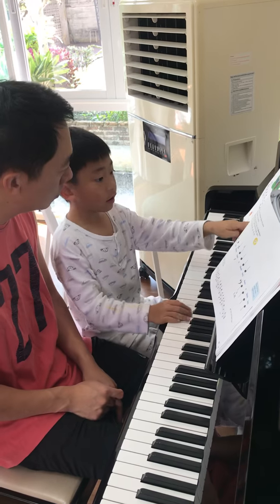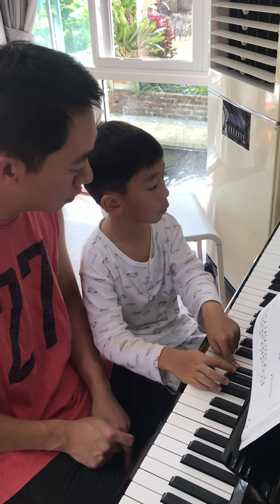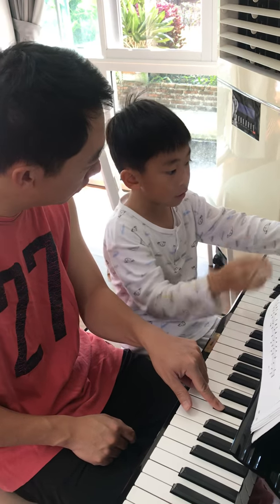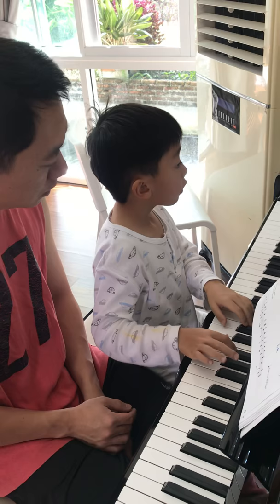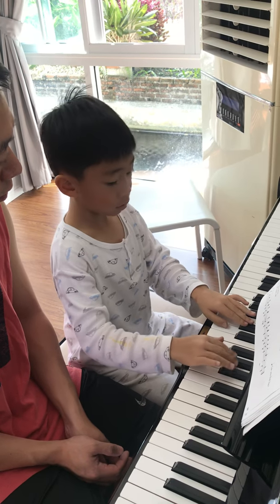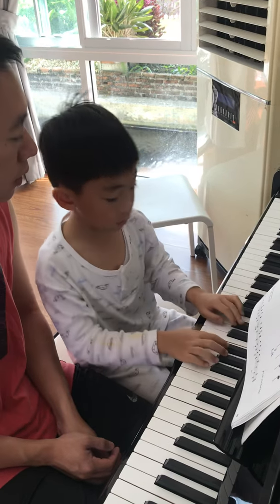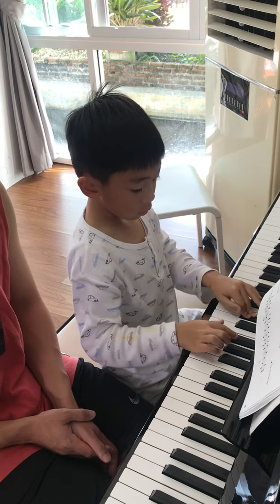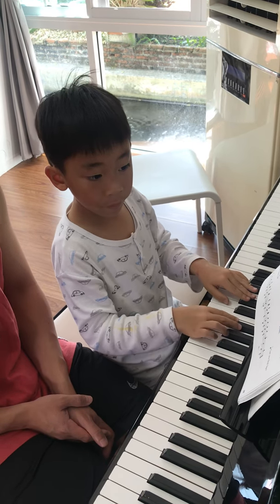Piano lesson by Glar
Glar teaches daddy a piano lesson. Glar is now 7 years old.